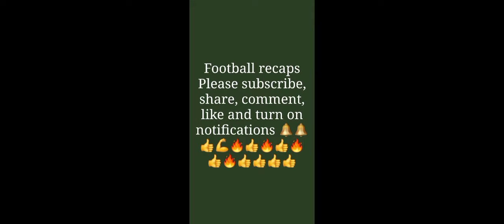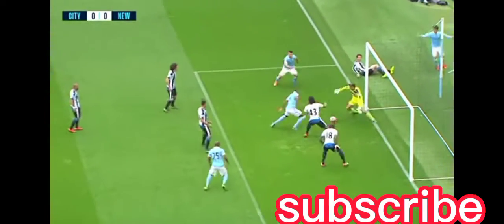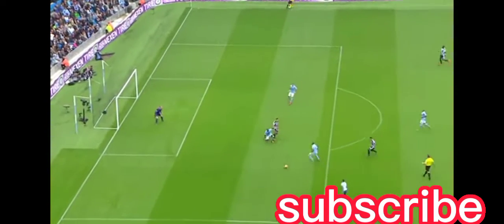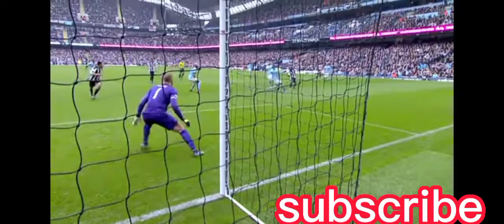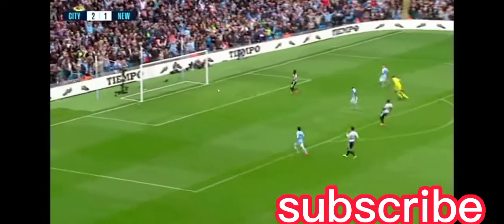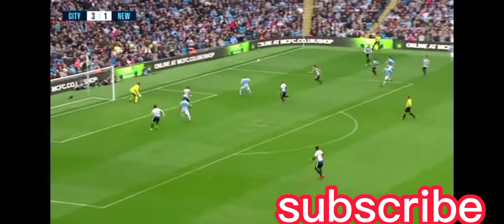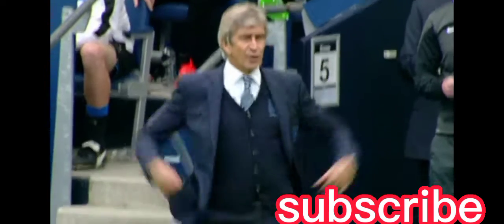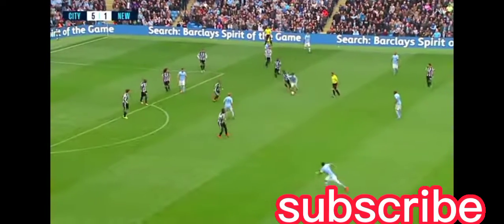comeback +win Manchester city 🔥🔥👍👍🌆🏙️🏙️🏙️🏙️🏙️🏙️🏙️🏙️🏙️🏙️